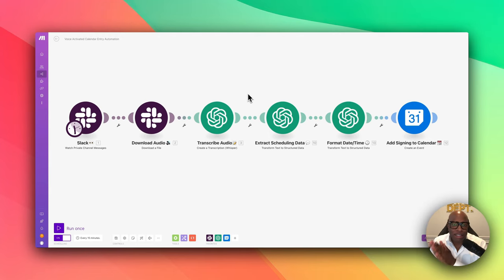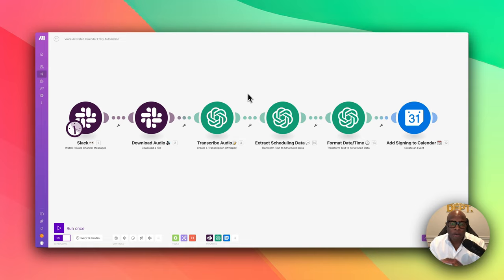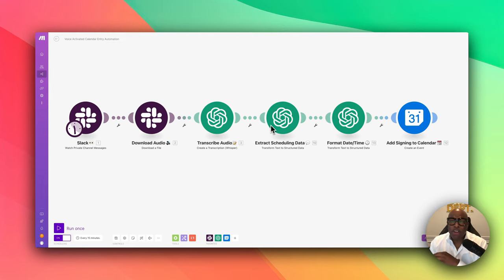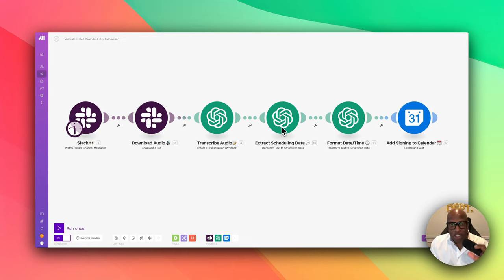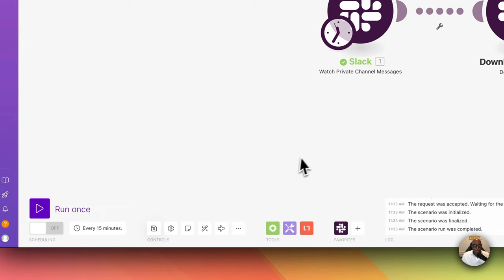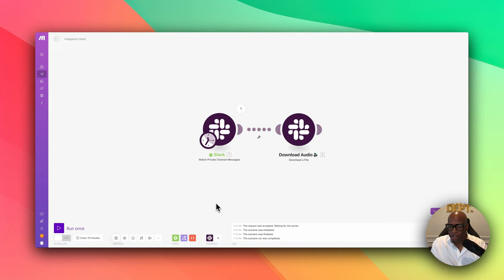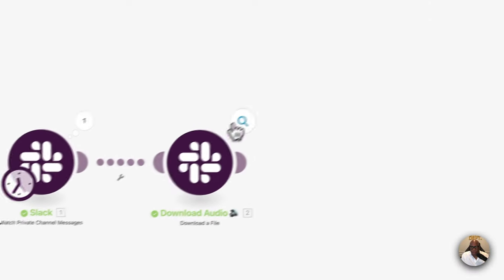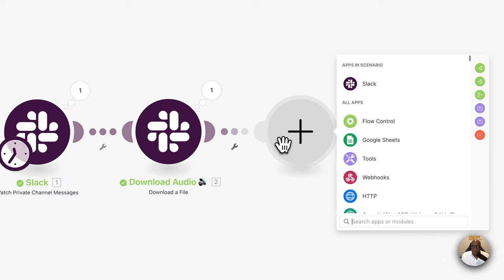Effortless Notary Bookings: Use Voice Commands to Schedule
📚 The Notary AI Automation Course & Community (ALL Resources)

This video will show you that you never have to be embarrassed when a Title Officer, verbally gives you appointment details, and you forget them because you didn't write it down.

This voice-activated automation will convert your voice memo to a Google calendar entry in a few seconds.

Absolutely mind blowing 🤯

00:00 Introduction
01:12 Automation Overview
02:11 Add Slack Trigger to Automation
03:48 Download Voice Audio to Make
05:34 Transcribe Audio
06:13 OpenAI overview
10:00 Structuring Data from Transcribed Audio
21:00 Format the Date & Time Variables
28:47 Create Calendar Event In Google Calendar